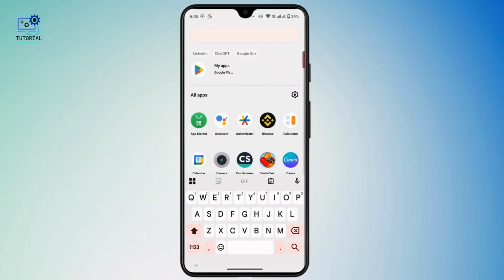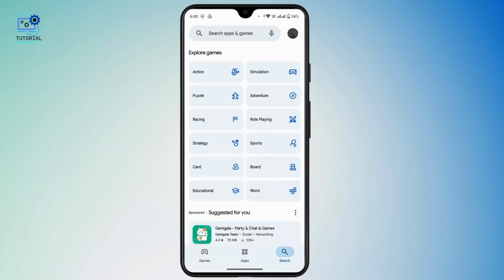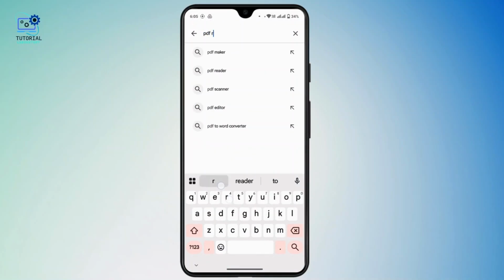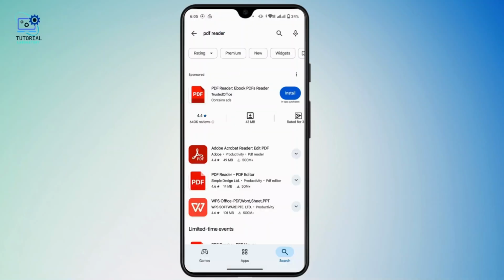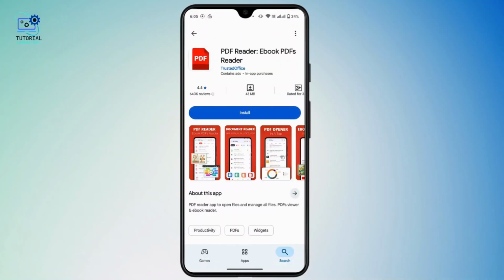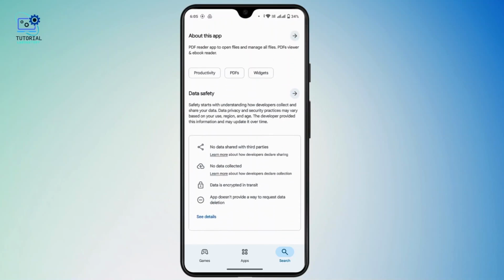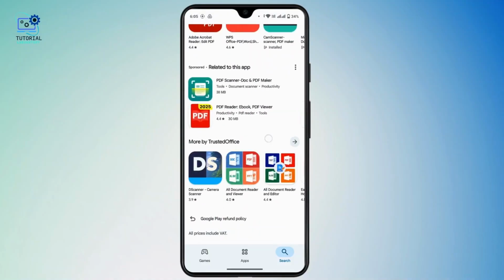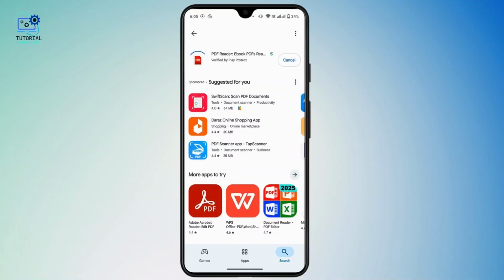How to Install Pdf Reader Application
Learn how to easily install a PDF reader application on your Android mobile device. This step-by-step tutorial shows you how to find, download, and set up a PDF reader from the Google Play Store. Whether you're new to smartphones or just need a quick guide, this video will help you get your PDF reader app up and running in no time.

Chapter Timestamps:
00:00:00 - Introduction
Hi everyone, welcome back! Learn how to install PDF reader application.

00:00:10 - Open Play Store
Open the Play Store app on your mobile device.

00:00:20 - Search for PDF Reader
Tap the search icon and type “PDF reader” in the search bar.

00:00:30 - Select PDF Reader App
Choose the first PDF reader app from the list.

00:00:40 - Install the Application

00:00:50 - Review Ratings (Optional)
Scroll to see app ratings and reviews before installing.

00:01:00 - Wait for Download
Allow time for the app to download depending on your internet speed.

00:01:10 - Open and Set Up
Once installed, open the app and set it up on your device.

00:01:17 - Conclusion